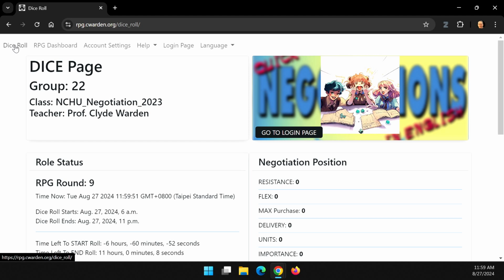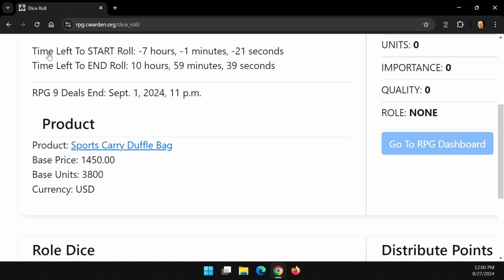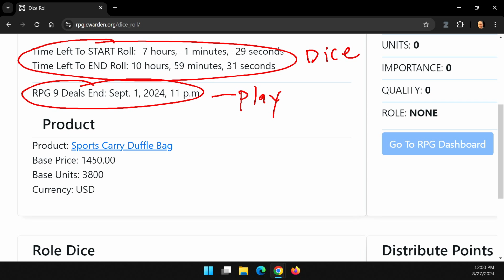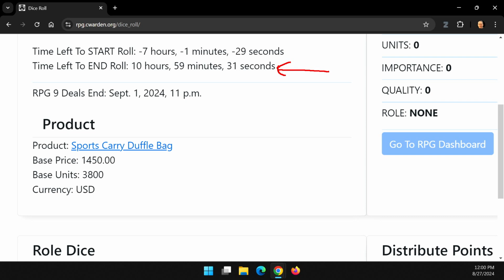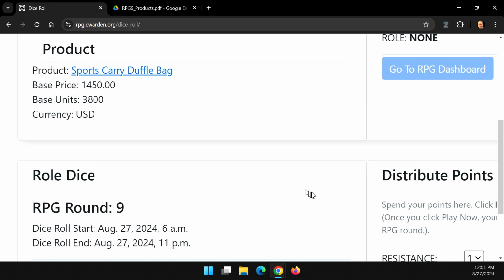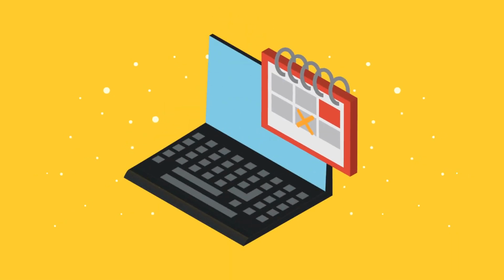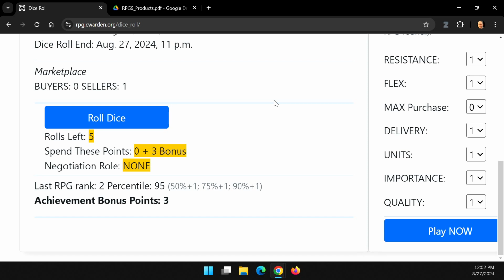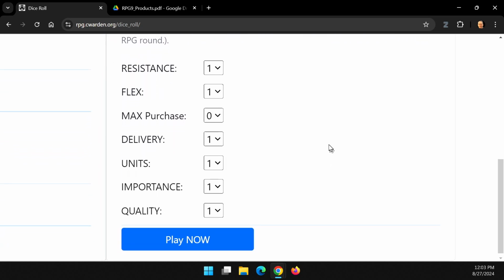04 Time To Play RPG APP